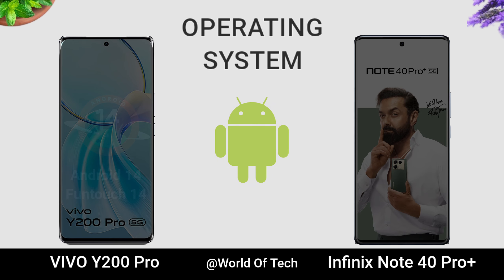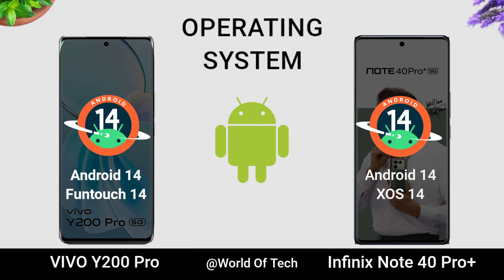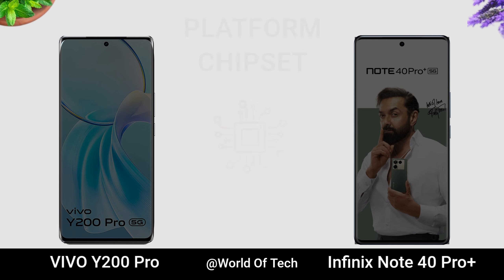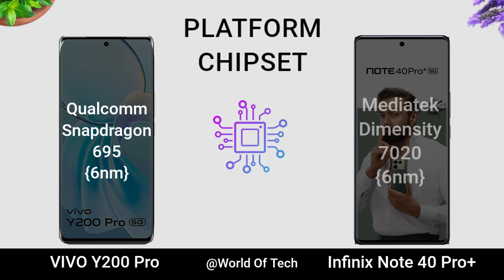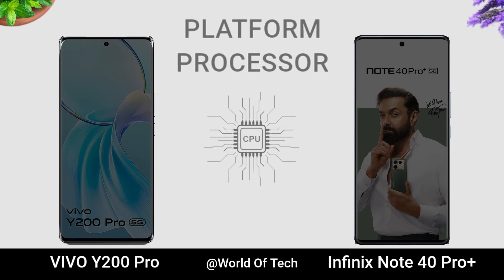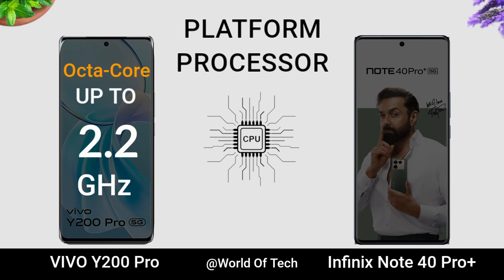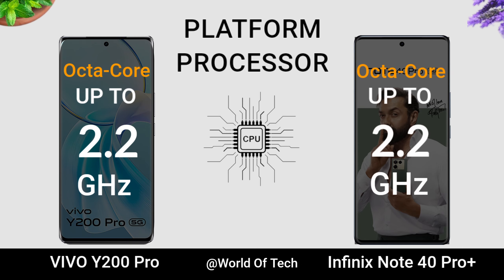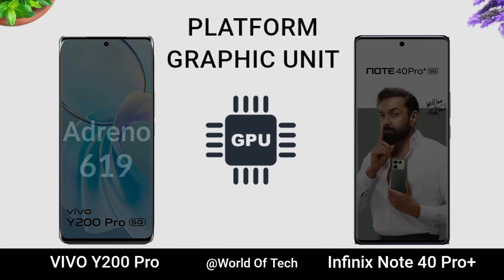VIVO Y200 Pro vs Infinix Note 40 Pro Plus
Vivo Y200 Pro vs Infinix Note 40 Pro Plus  || Specs Comparison